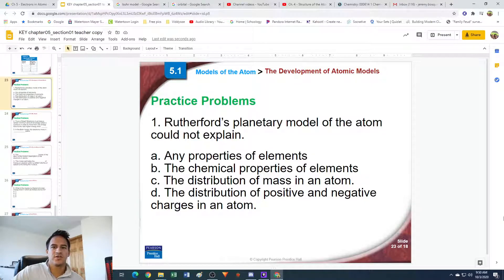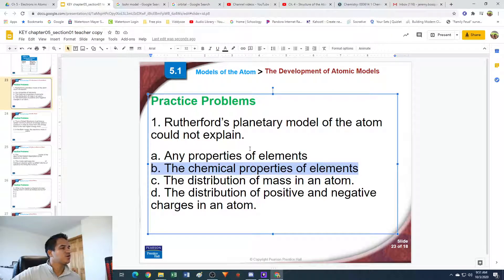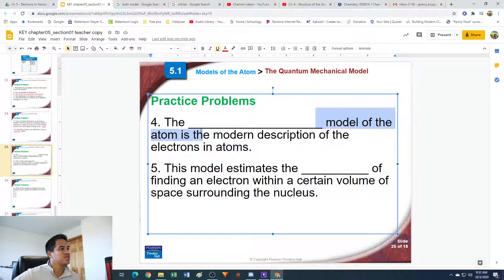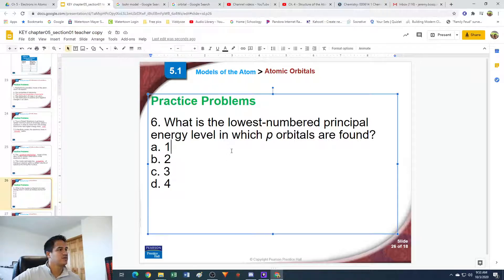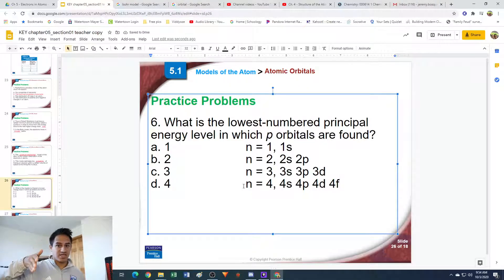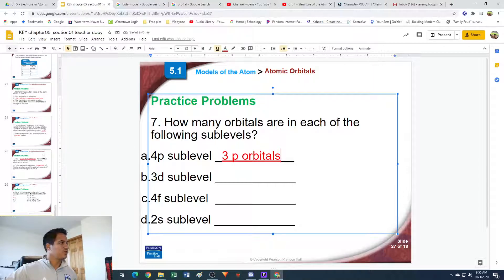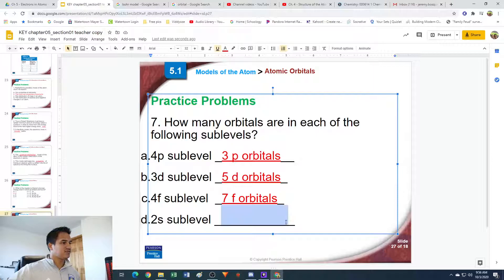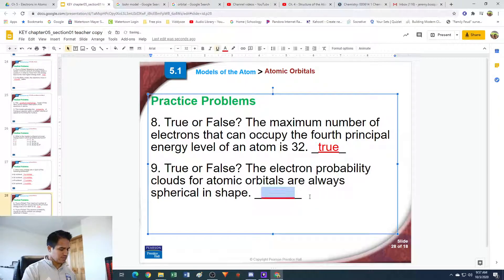Chapter 5 section 01 Model of the Atom Video Answer KEY